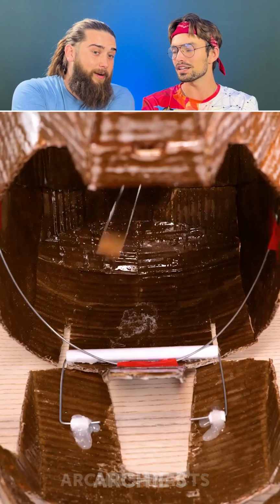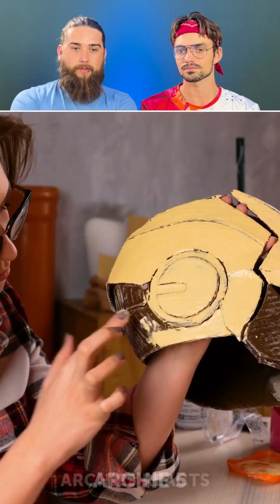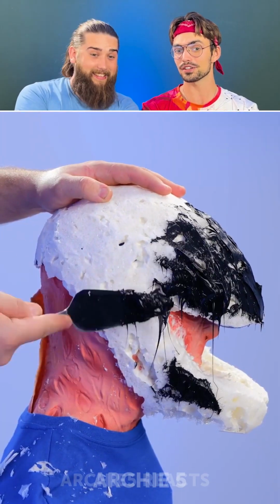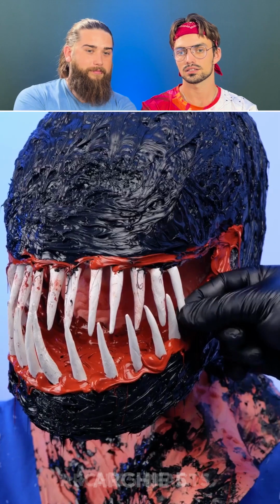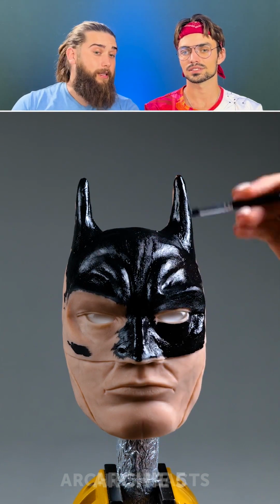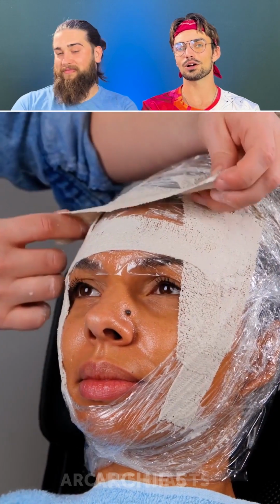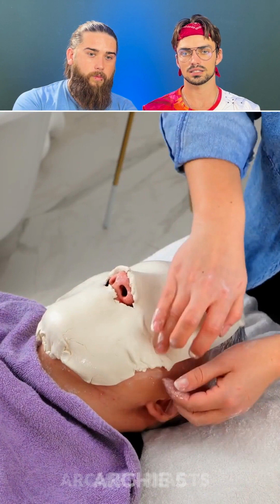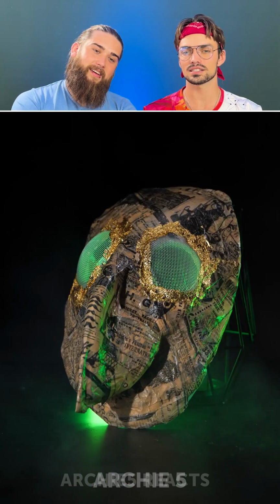THE MASKED SHENANIGANS 🎭🤯 Dudes REACT to 5-Minute Crafts' Iconic Mask-Making Mayhem!